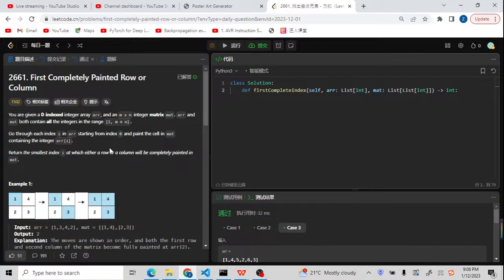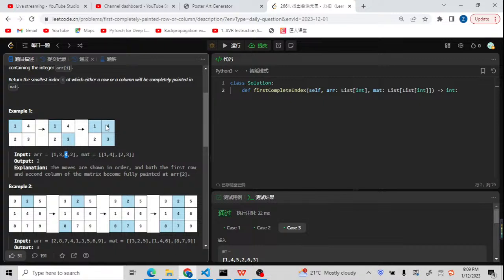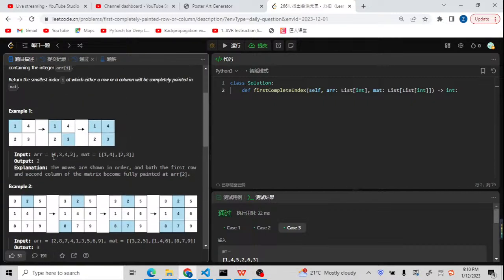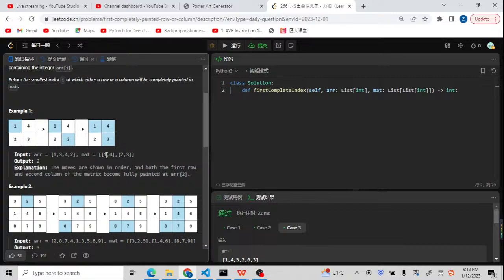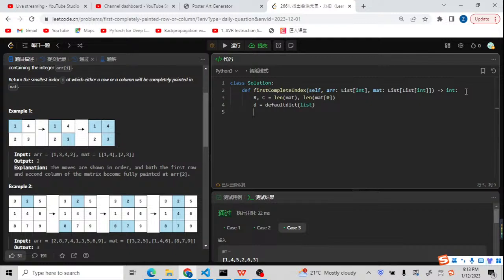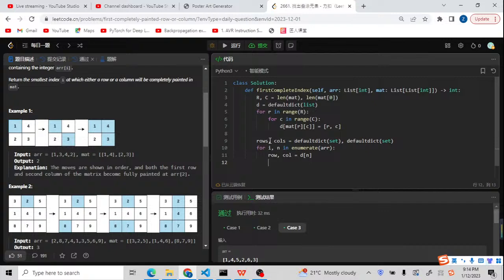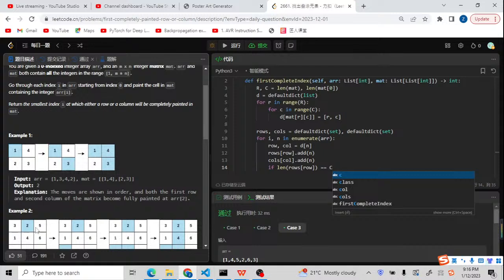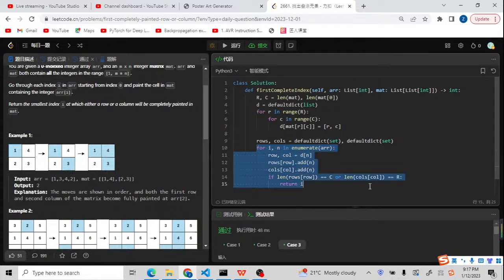Leetcode 2661. First Completely Painted Row or Column (matrix)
2661. First Completely Painted Row or Column